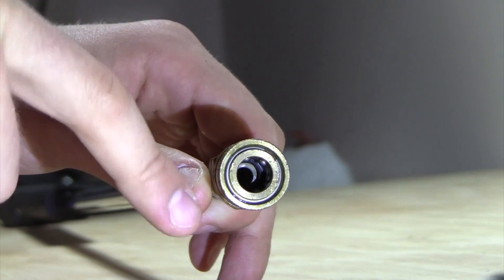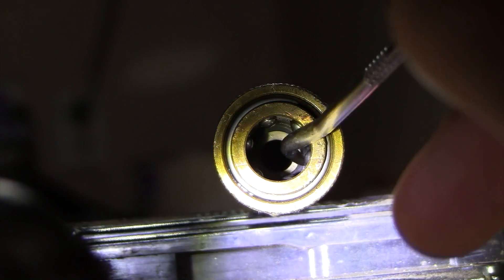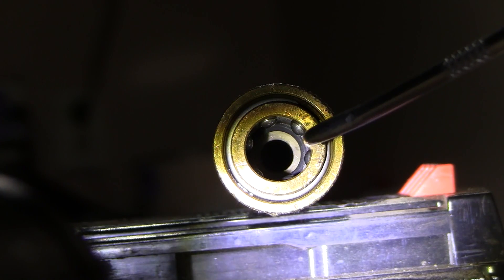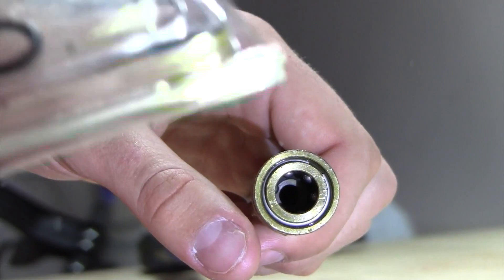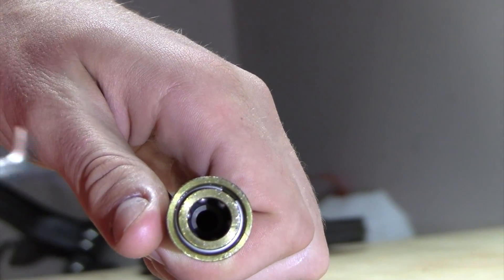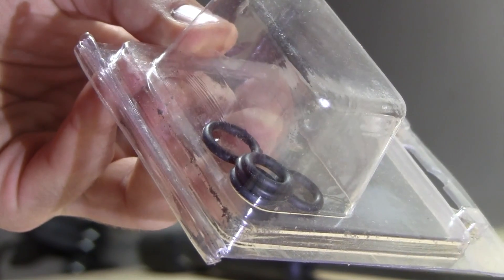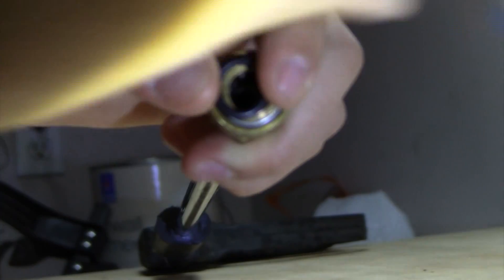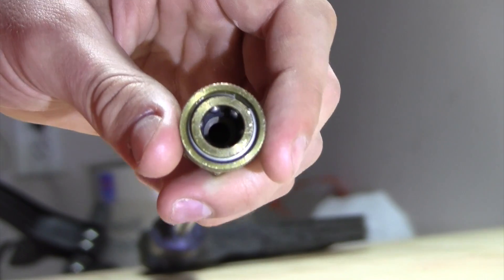Leaky Pressure Washing Wand - Easy Fix!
If your wand is leaking out of the tip near the nozzle this video quickly explains the problem and the simple solution.

Amazon Link for O-ring replacments

Current Equipment.

Surface Cleaner

Pressure Washer

Ball Valve

Pressure Washer Hose 50, and 100 ft.